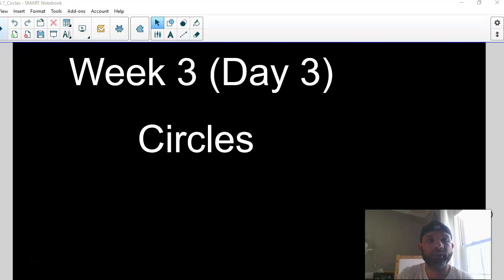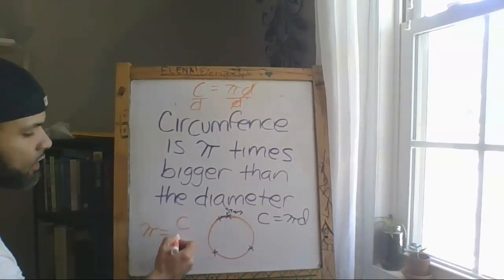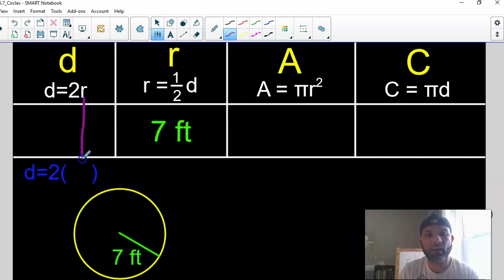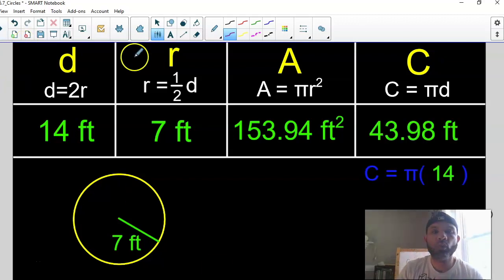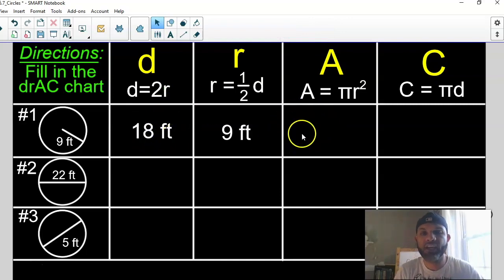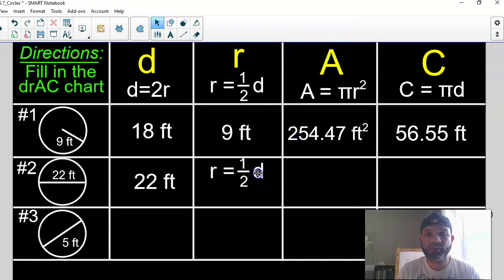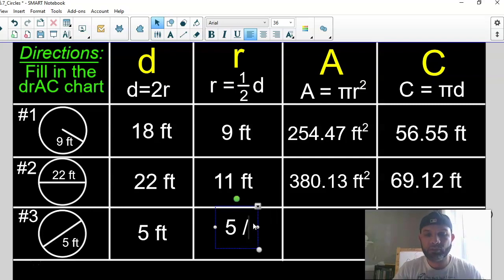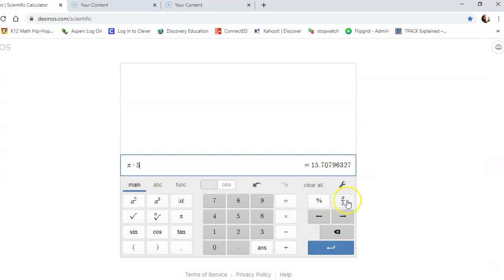RPS 6thMath Circles 3